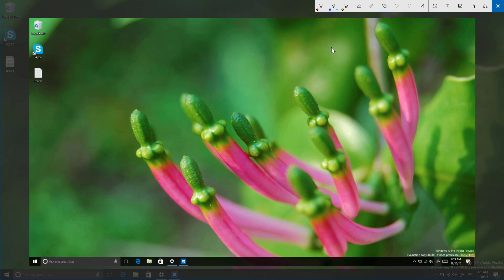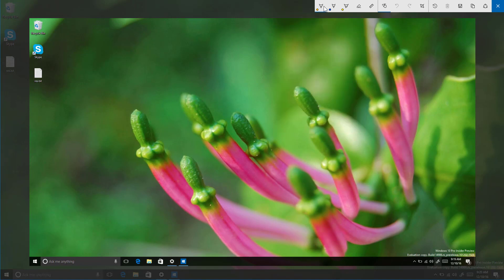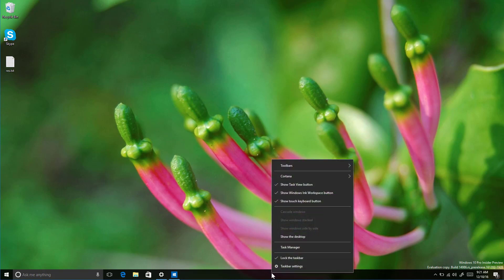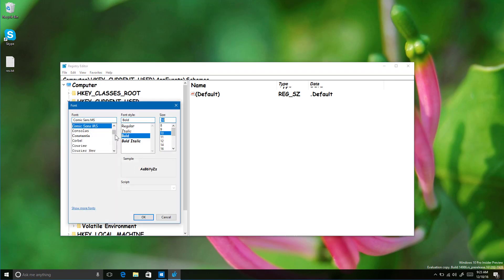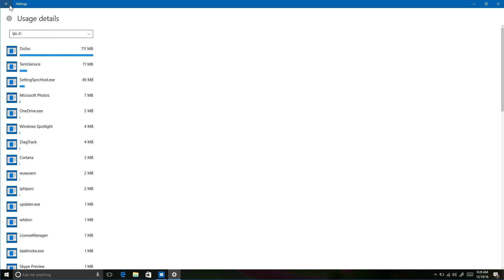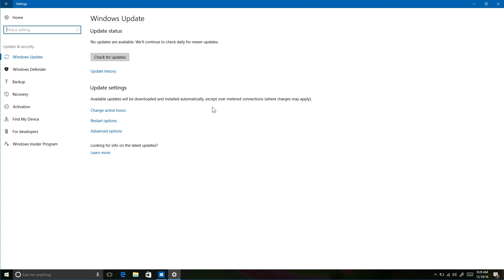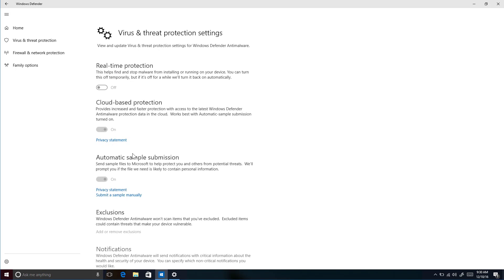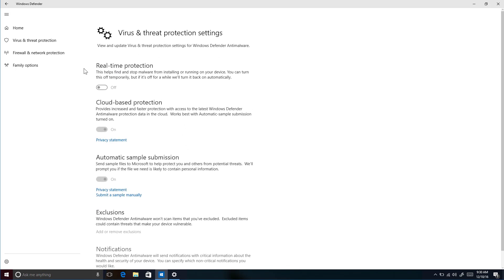Windows 10 Creators Update (build 14986): Hands-on with all new features and changes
Build 14986 for Windows 10: Get an in-depth look at this new test version of the operating system part of the Creators Update.

Windows 10 build 14986 hands-on video content:
- Cortana new shutdown, restart, sleep, lock voice commands.
- Cortana raise and lower volume voice commands.
- Windows Ink improvements, including resume previous sketch
- Settings app update.
- Windows Denfender new dashboard app.
Other changes.